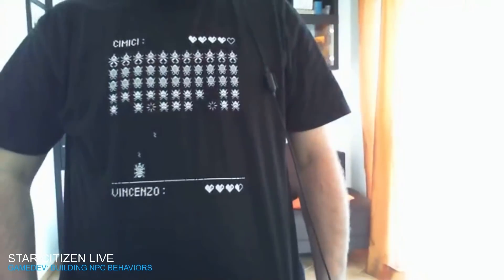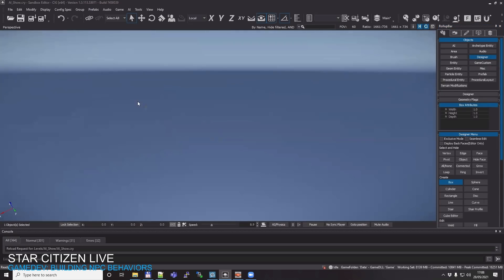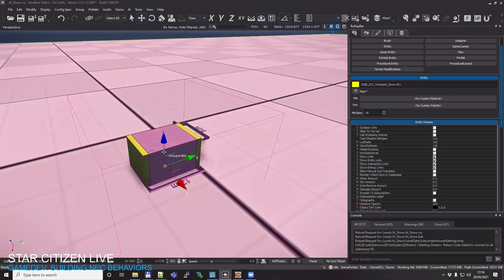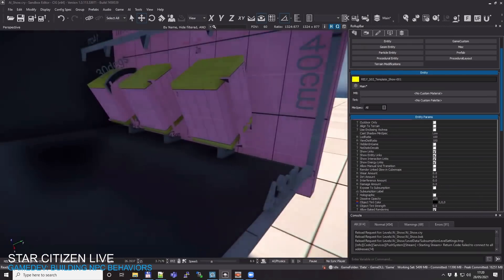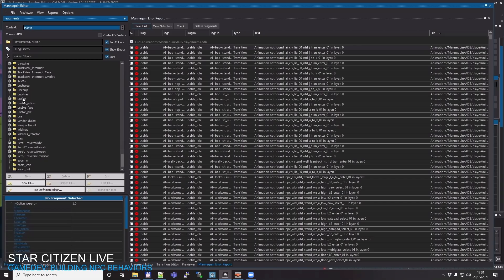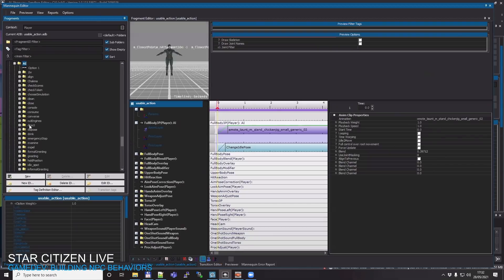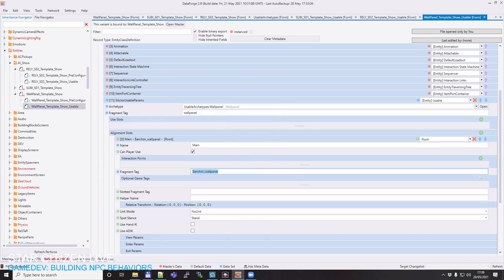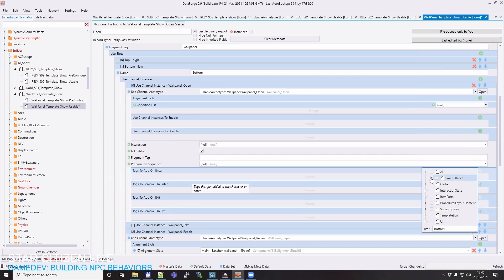Star Citizen Live Gamedev: Building NPC Behaviors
Explore just a little of what goes into creating a single NPC behavior in this week's Gamedev special with members of the Social AI team.